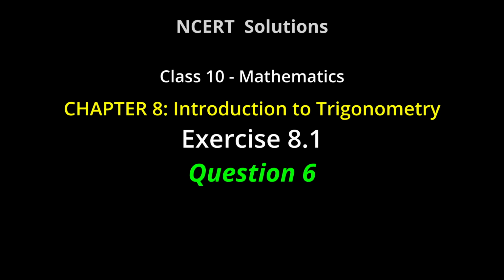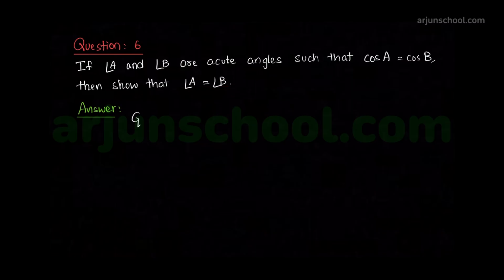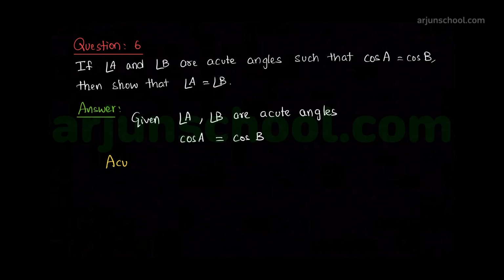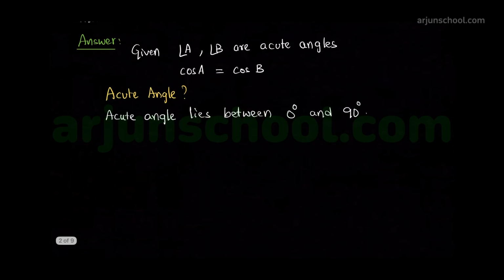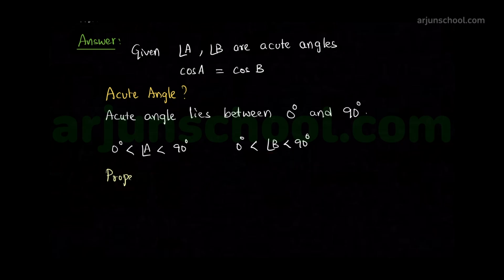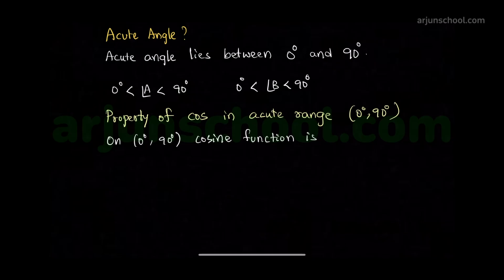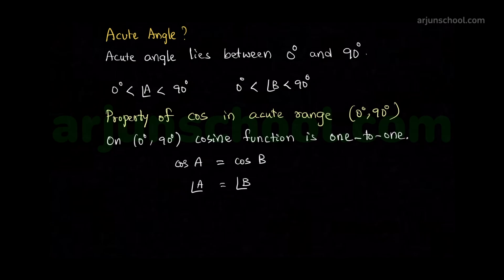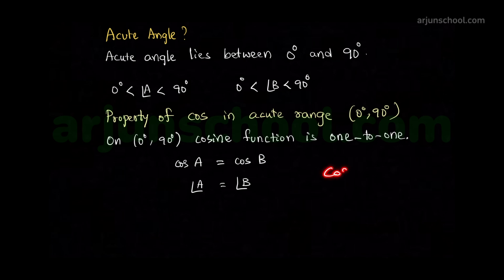Class 10 Maths Ex 8.1 Q6 (Trigonometry) NCERT CBSE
Question. 6
If ∠A and ∠B are acute angles such that cos A = cos B, then show that ∠A = ∠B.

REFERENCE
Question 6 – Step by Step Solution